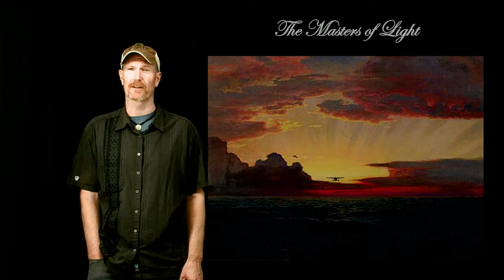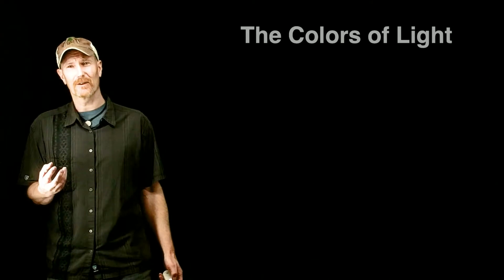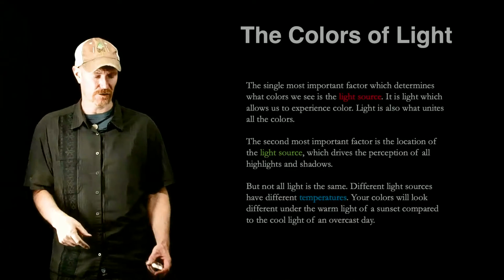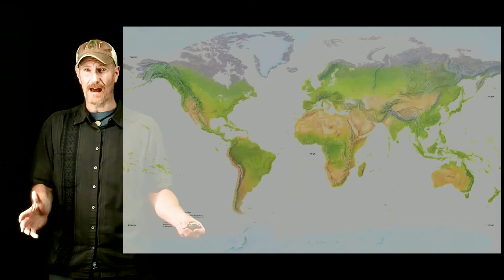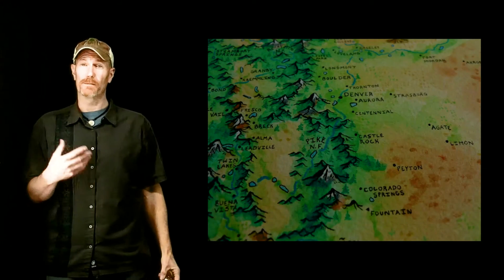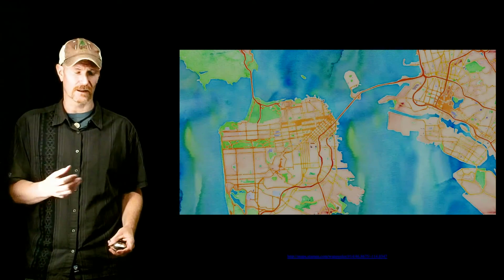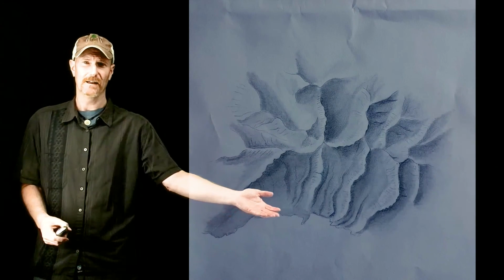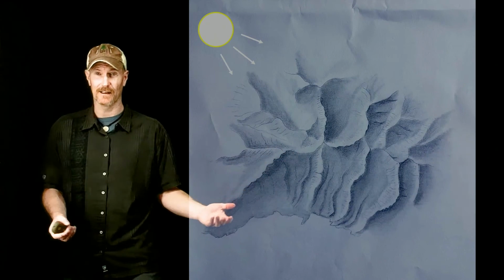Lecture 6 - Advanced Cartography – Masters of Light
Lecture 6 from the Advanced Cartographic Design course. This video covers the use of light in landscape painting and how the master artists of the brush can inspire our cartographic creations. We explore the relationship between light source location and light temperature, to create representations of the natural world with shadow, highlight, and tone. By sketching and painting landscape scenes, we can become better acquainted with light, and then use those skills to produce more beautiful shaded relief on our maps. Thanks!